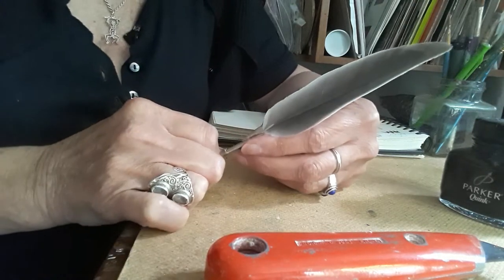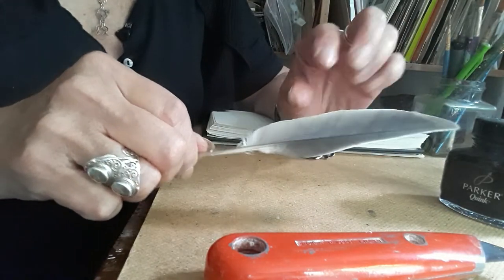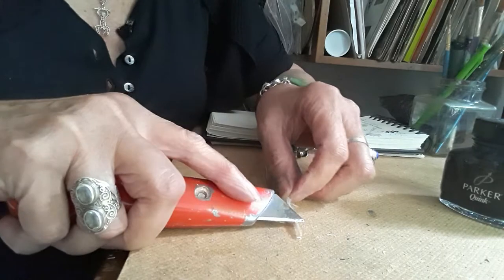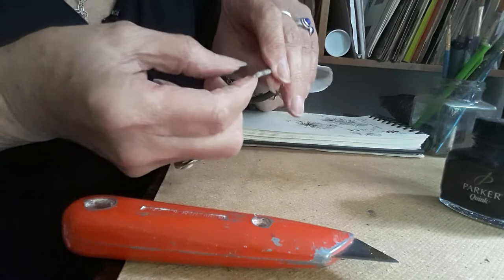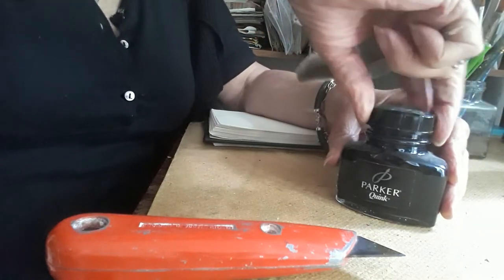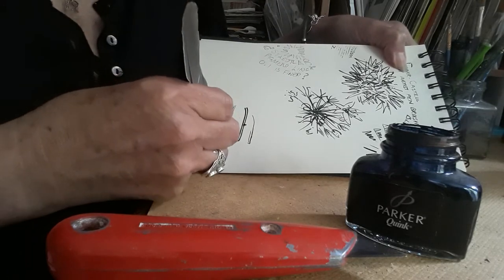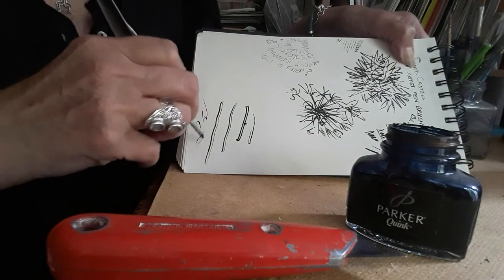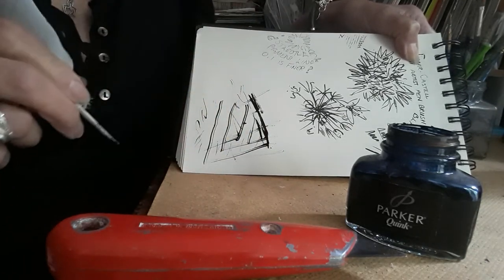How To Make A Simple Quill Out Of A Pidgeon Feather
How To Make A Simple Quill Out Of A Pidgeon Feather . I love writing & drawing with ink and I am always looking for the perfect pen. So Im trying out differnt ways to cut a feather and I am on the look out for any birds feathers I can find .

Add a comment. Ask me an arty question, I Will try to answer you.